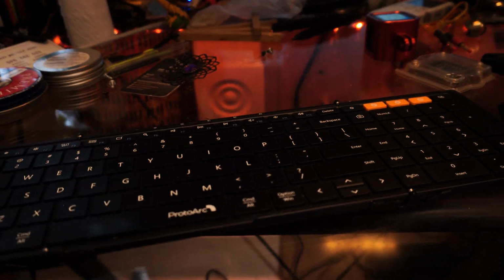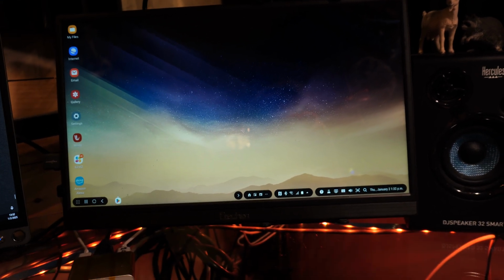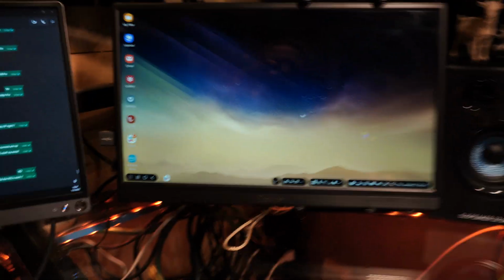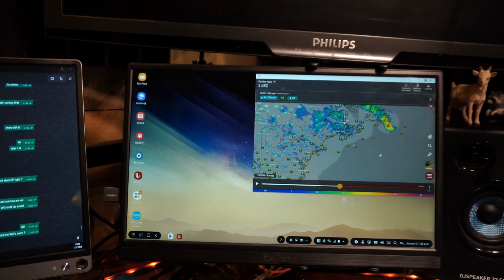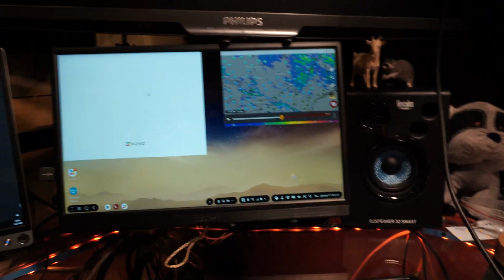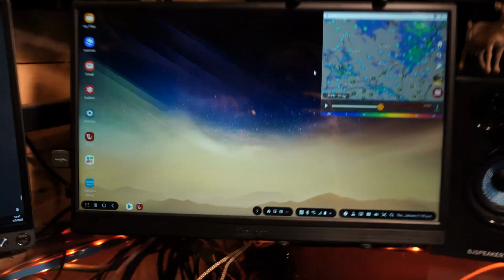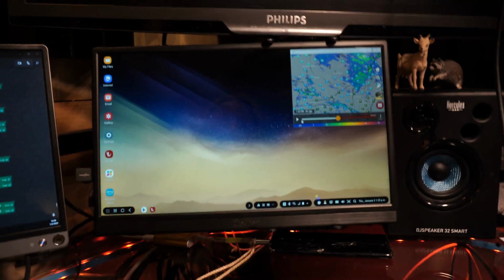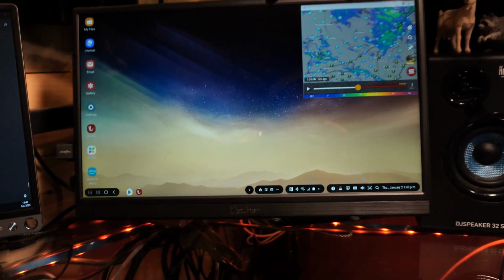Destroyed smartphone into Useful Android PC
In this half assed tossed together video Ill show you not only how to gain access to a Cellphone with destroyed screen! Ill show you how you can repurpose it so as to take advantage of it as a new Android PC.
Im using "Samsung Dex" in this instance.

Lazy Content just to give you ideas.